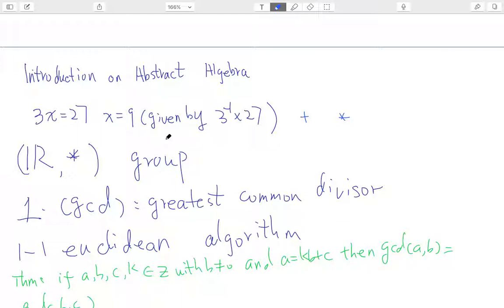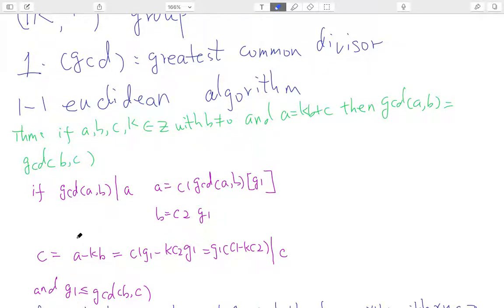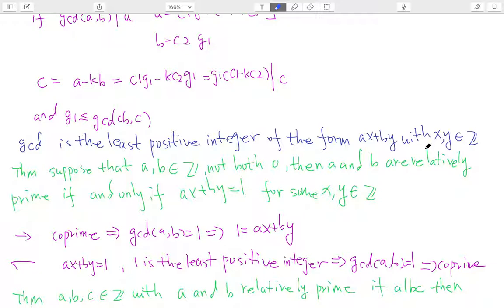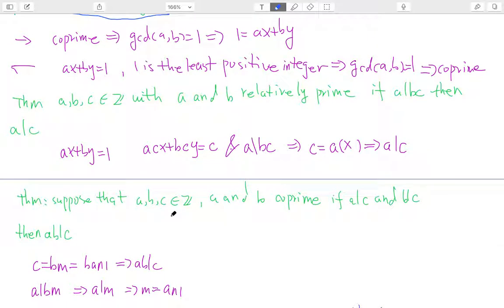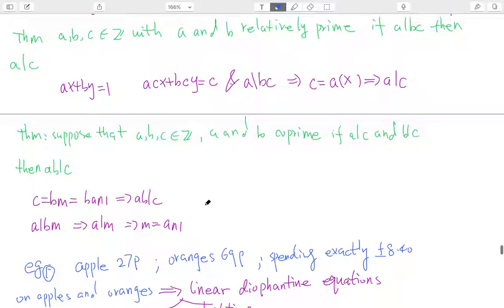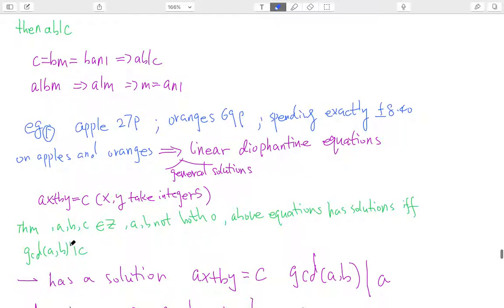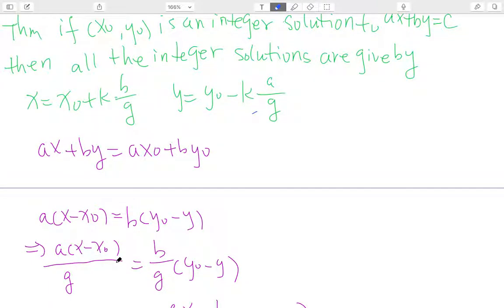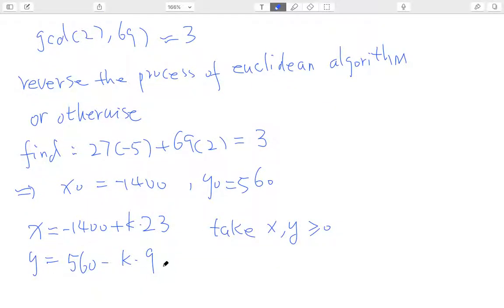linear diophantine equations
this video discusses several theorems regarding to greatest common divisor and; further more ,talked about linear Diophantine equations.